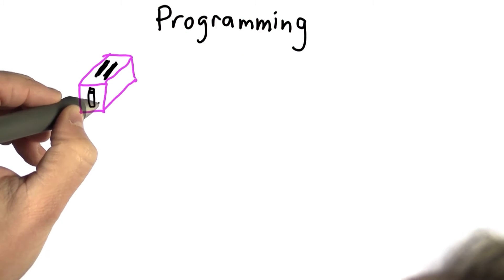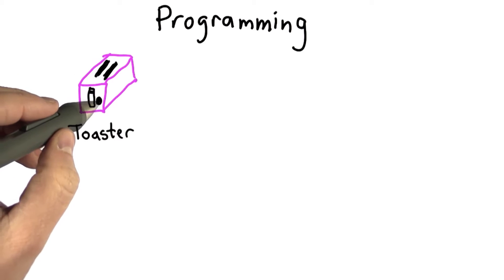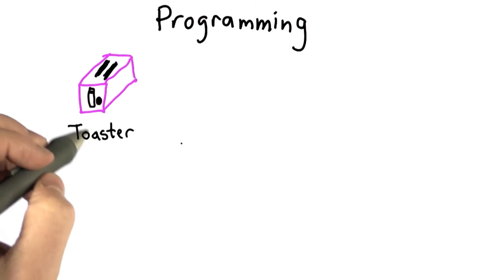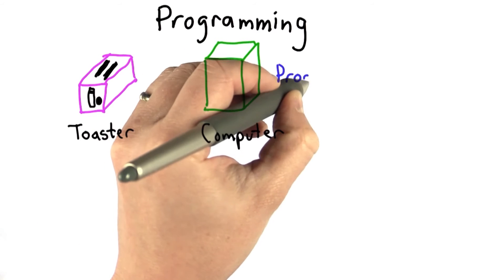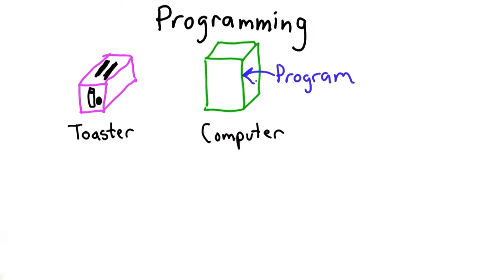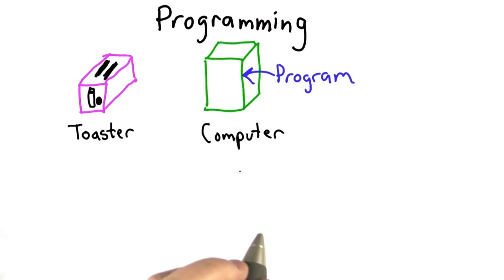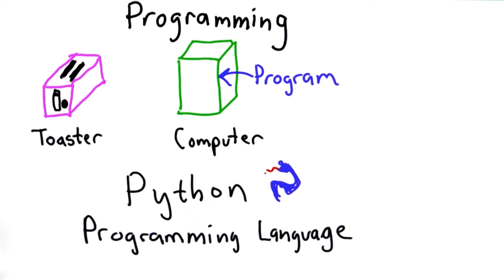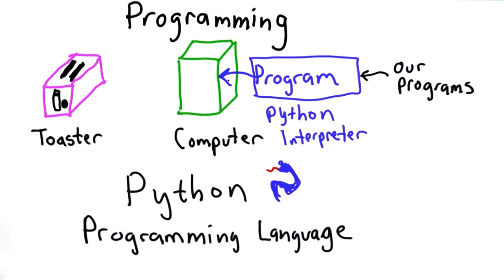Programming - CS101 - Udacity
to gain access to interactive quizzes, homework, programming assignments and a helpful community.